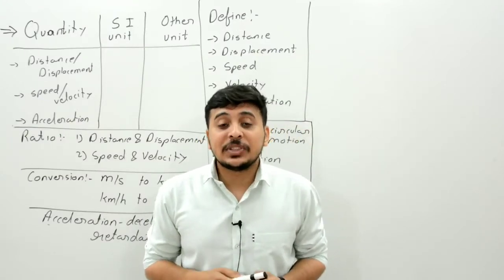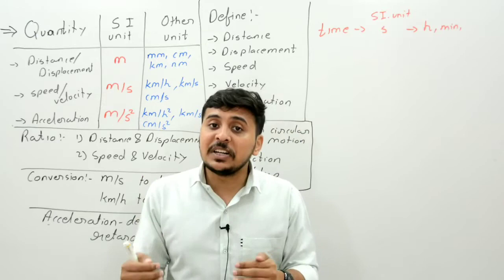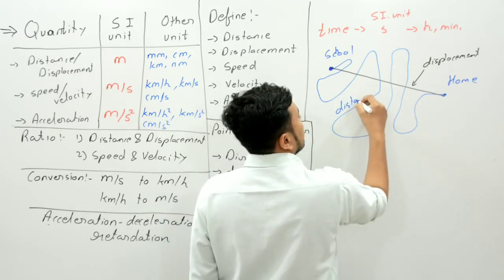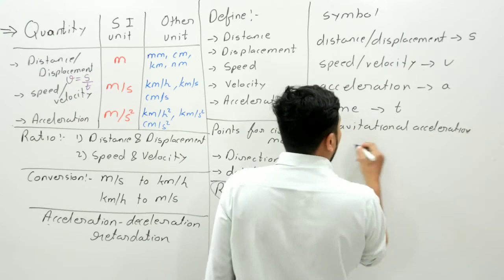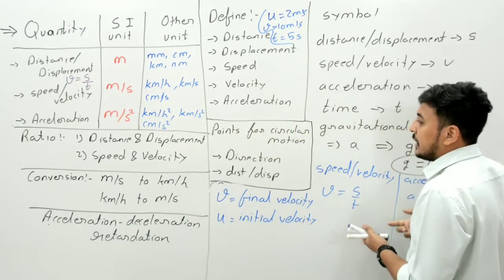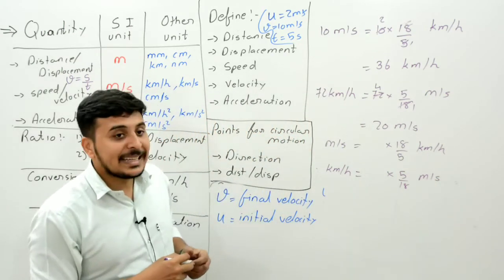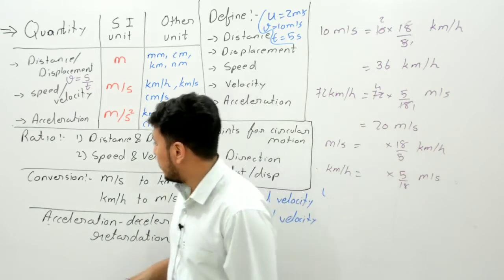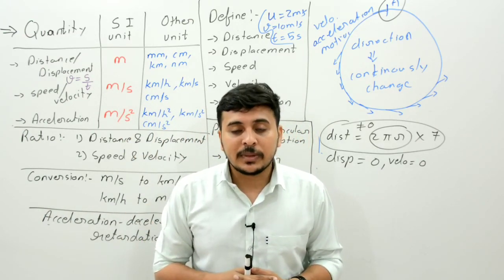CLASS-9 Science Chapter-8 (Part-9)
MOTION - POINTS TO REMEMBER